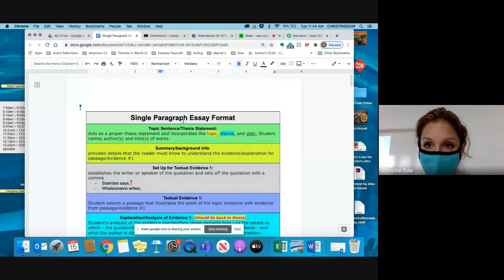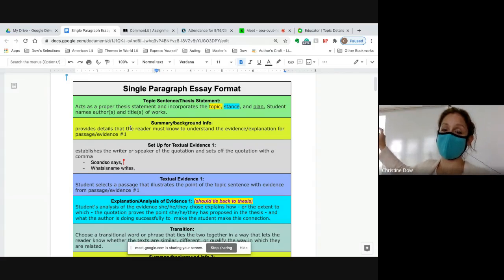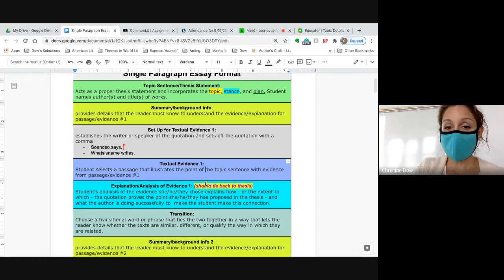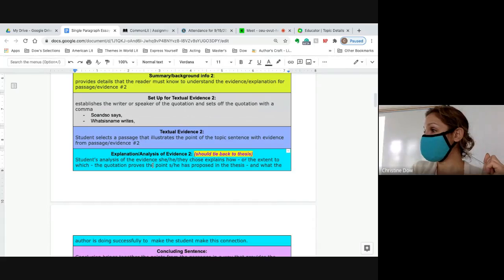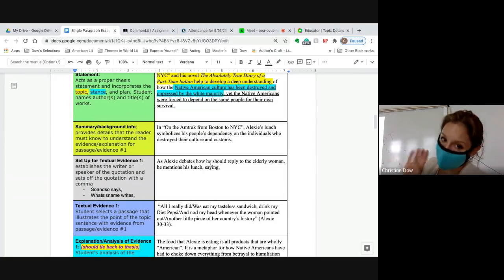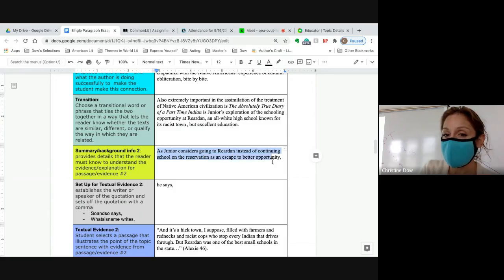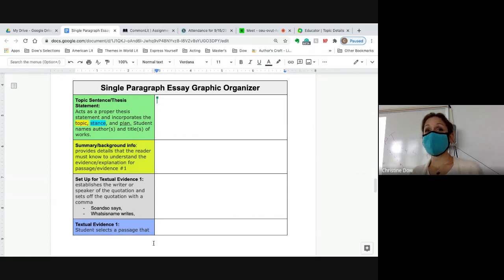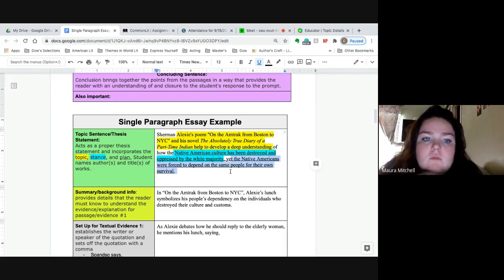Themes 14 15 Single Paragraph Essay Format